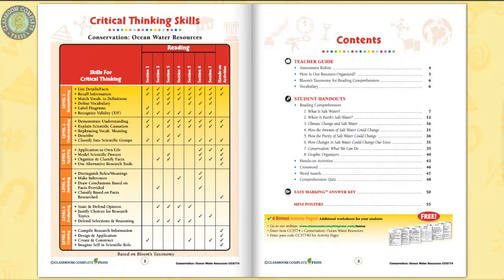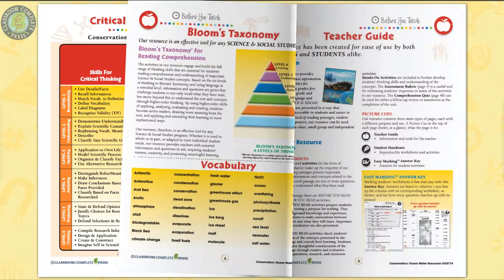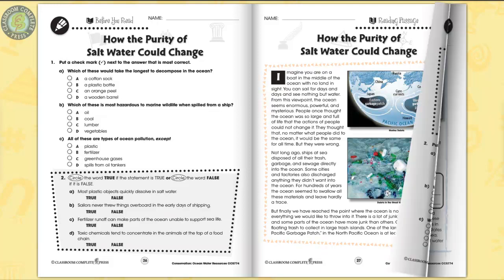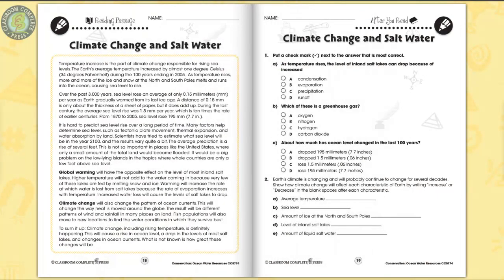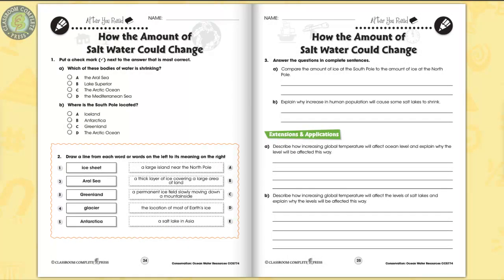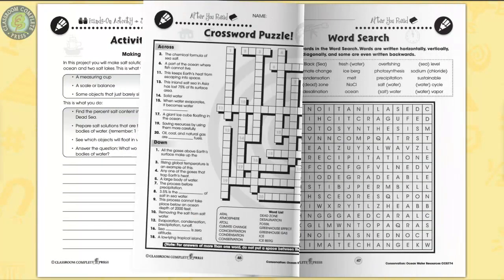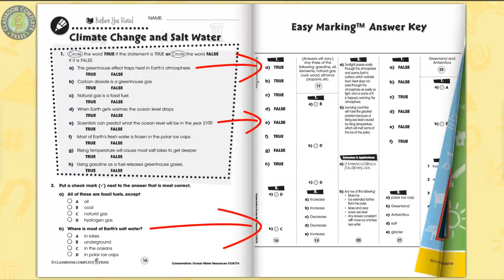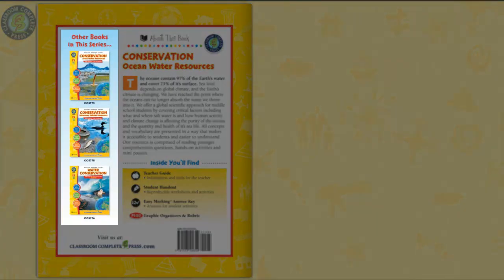Conservation: Ocean Water Resources Gr. 5-8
The oceans contain 97% of the Earth's water, cover 71% of its surface, and hold 50-80% of all life on the planet. Our resource explores the importance of conserving this vast area. Design a board game that illustrates the effects of climate change on Earth's oceans. See how the water cycle explains why most of Earth's salt water is found in the oceans. Find out how climate change will affect ocean currents, resulting in a dramatic change to the farming and fishing industries. Explain how an increase in human population can cause some salt lakes to shrink. Conduct a case study on a container ship that lost several containers in a storm in the north Pacific Ocean. Make your own salt water to represent Earth's oceans and experience what it would be like to visit them. Get tips on what we can do to help protect ocean water.

Aligned to the Next Generation State Standards and written to Bloom's Taxonomy and STEAM initiatives, additional hands-on activities, crossword, word search, comprehension quiz and answer key are also included.

- Conservation: Fresh Water Resources (Order #: CCP5773)
- Conservation: Ocean Water Resources (Order #: CCP5774)
- Conservation: Waterway Habitat Resources (Order #: CCP5775)
- Water Conservation BIG BOOK (Order #: CCP5776)